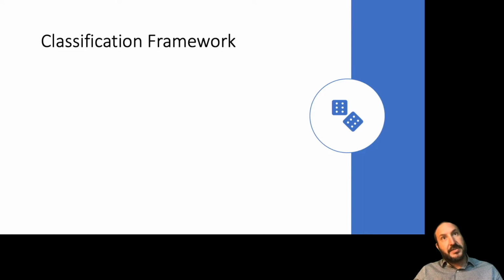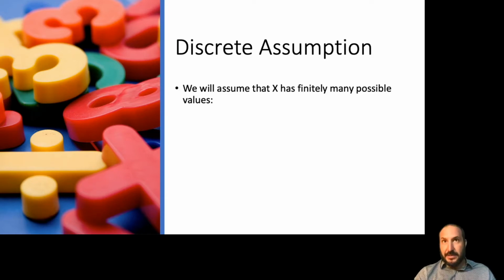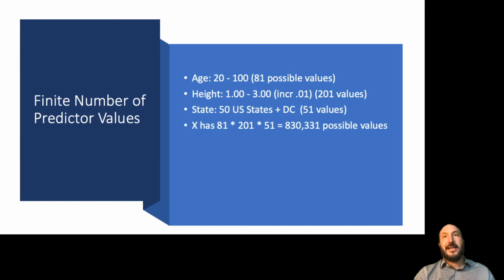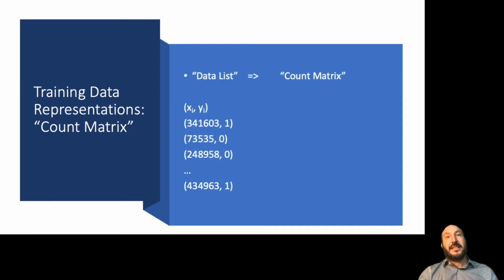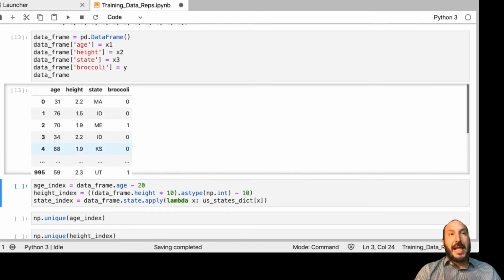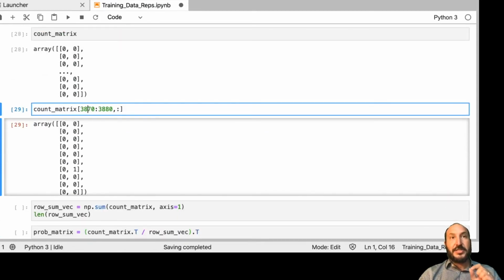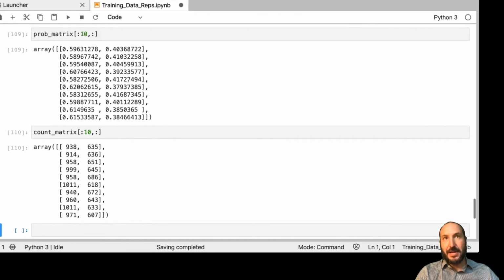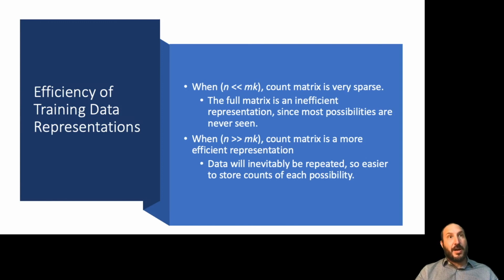Classification: A Discrete Probabilistic POV (Part 2)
We continue to develop our classification framework for statistical machine learning problems. We focus on representations of training data: data frame, data list, and count matrix.  We assert that X has a finite number of possible values, which allows us to define the count matrix.  We then demonstrate that the count matrix (normalized by row sums) converges to the true conditional probability matrix.  We also show how the count matrix is a more efficient representation when the number of data points is large compared to the number of possible values of X,Y.